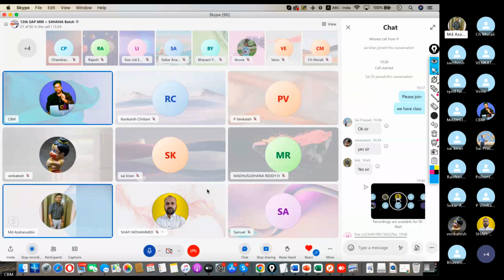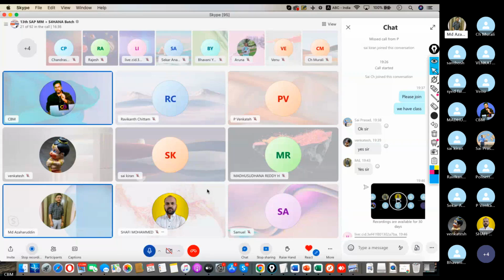SAP MM Students Presentation. Practice-S4HANA mm Course in telugu-S4HANA FICO+S4HANA Telugu-Chanusk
We Provide Real-Time SAP S4HANA Finance Online Training With SAP FICO ECC Course In Both Telugu and English languages. SAP FICO is the Best and Trending IT Module in the Market for Accounting Students. SAP FICO Course in Telugu Training is provided by the Real-Time Expert Chanu SK. This course is 60 days Duration along with 30 Days Interview preparation. We provide both theoretical and practical training with live sessions.